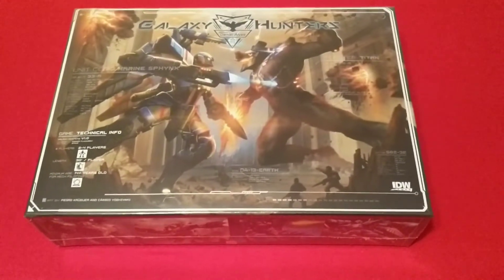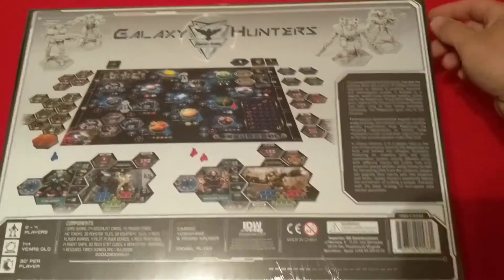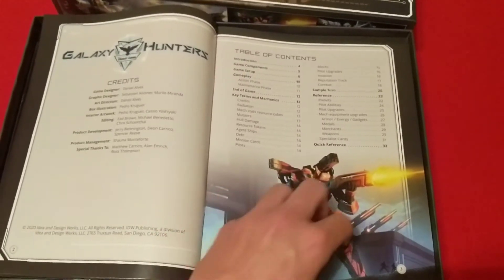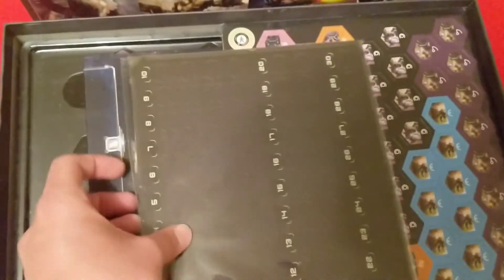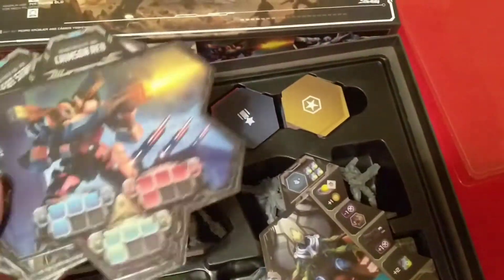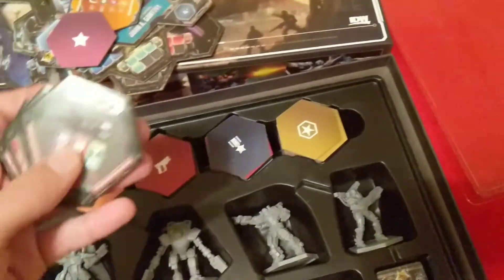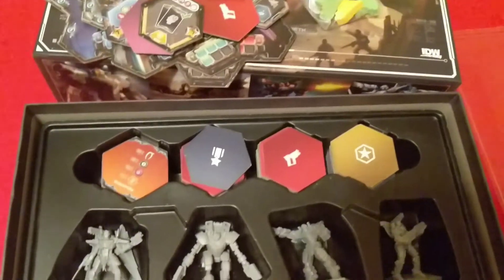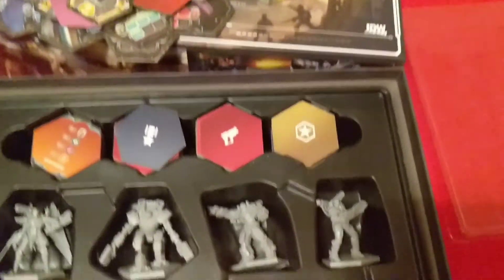Galaxy Hunters unboxing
Unboxing the board game Galaxy Hunters.